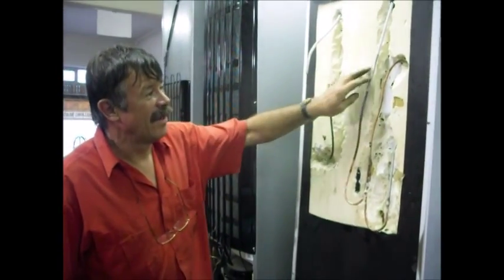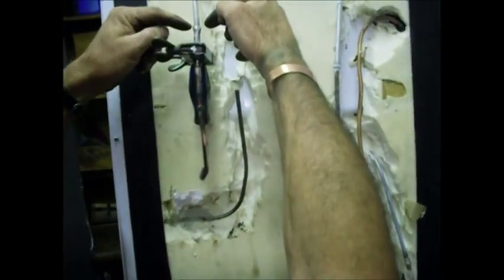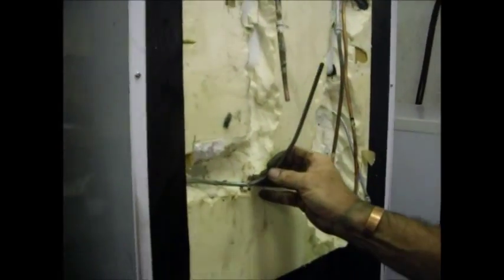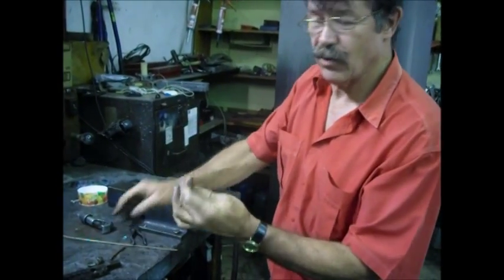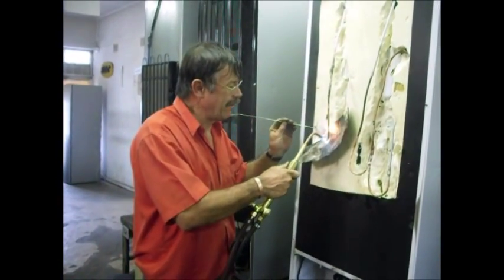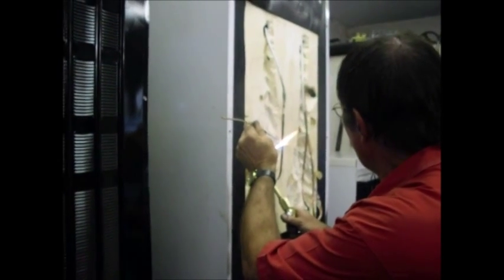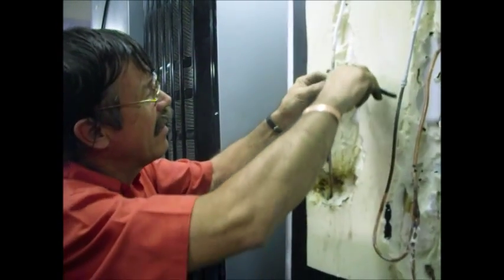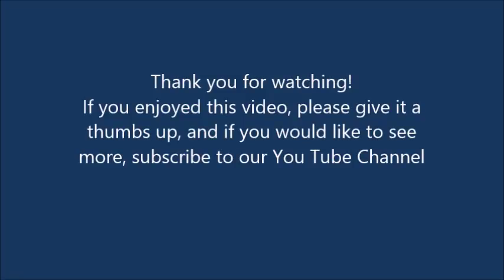Repairing an Internal Gas leak - J D Nel Refrigeration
Johann demonstrates one of his methods of repairing an internal gas leak.